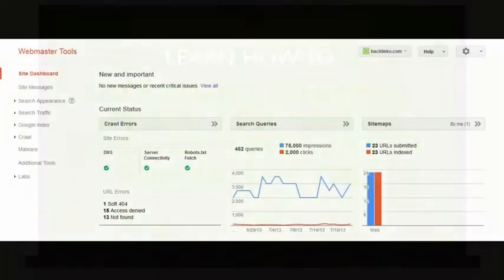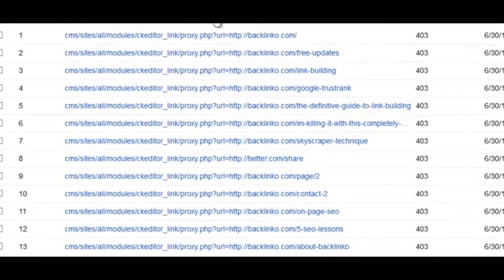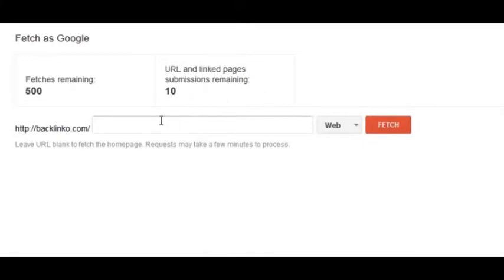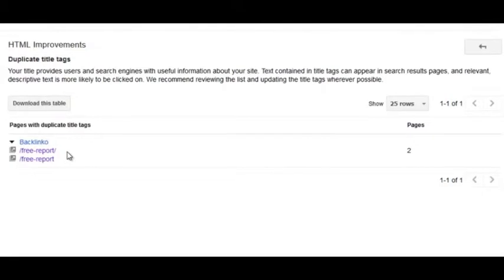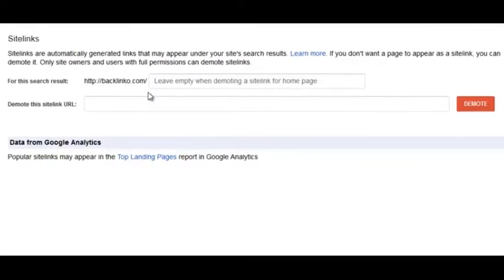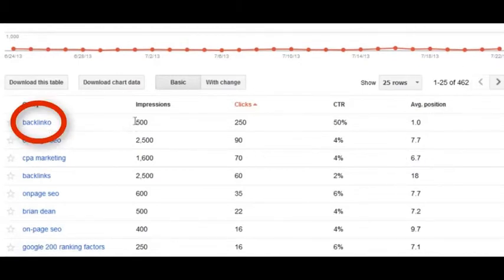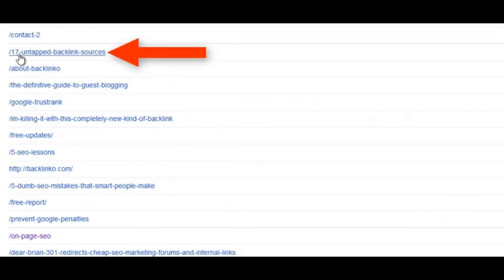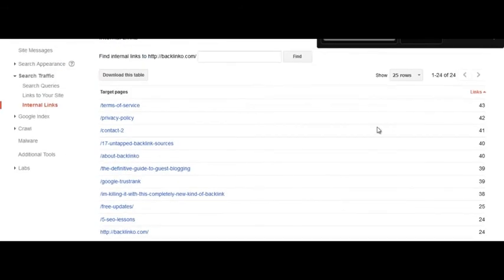How to Get More Traffic Using Advanced Google Webmaster Tools Tactics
Now that you have Google Webmaster Tools all set up, it’s time to dig deep into some
advanced features that the tool provides. In this video you’ll learn how to use Google
Webmaster Tools to identify crawl errors on your site, make easy HTML improvements,
optimize site links and get an inside look at your site’s search engine visibility.